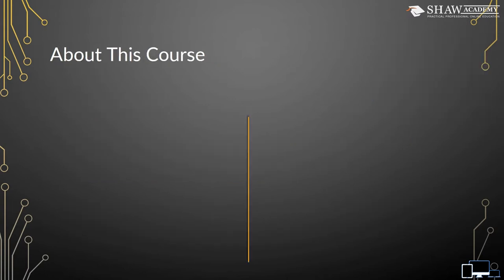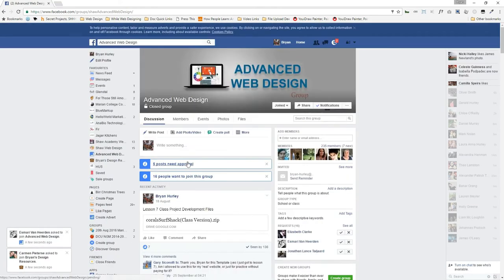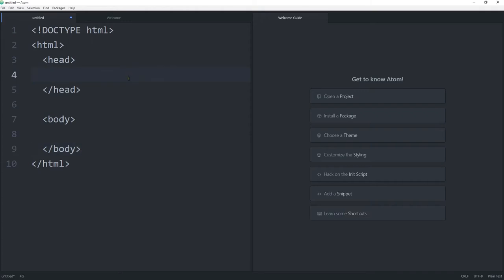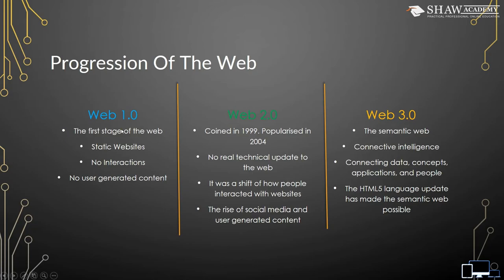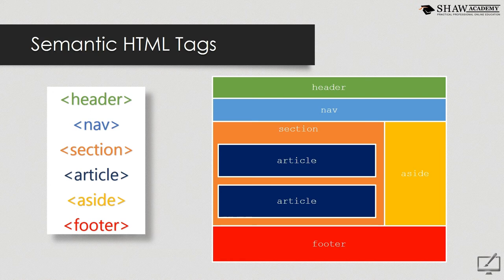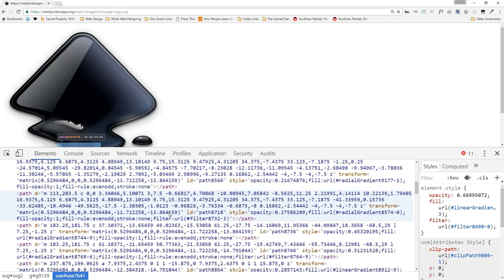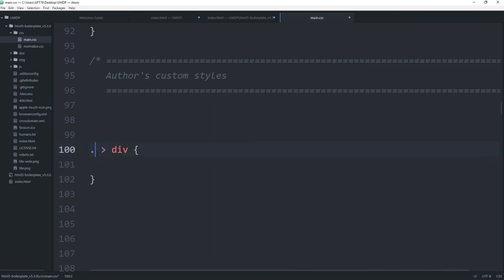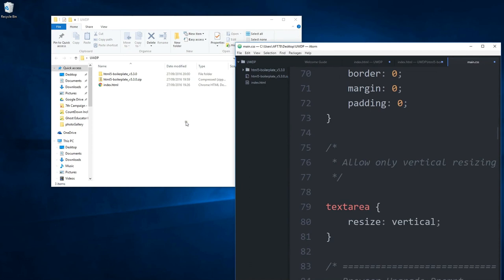Web design | M2L1 | Lesson 1 | Introduction to Web 3.0 - Part 1 | Shaw Academy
Credits:
Module 2 | Lesson 1: Introduction to Web 3.0 - Part 1